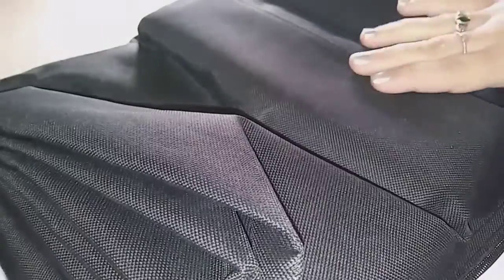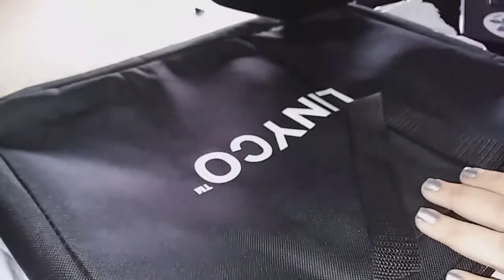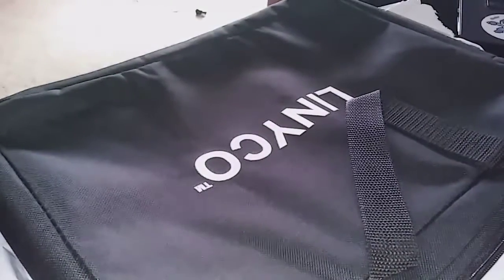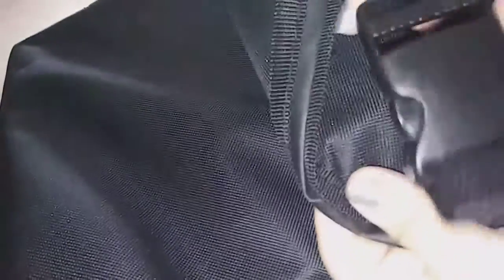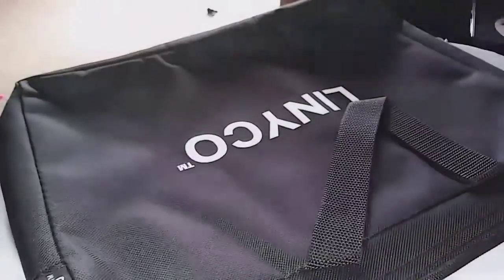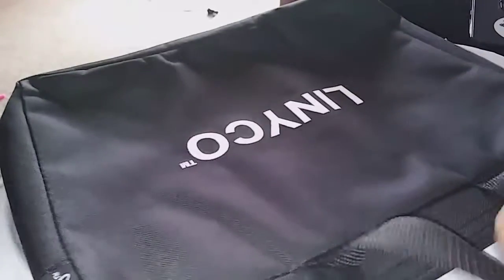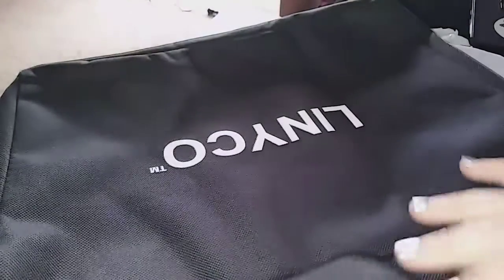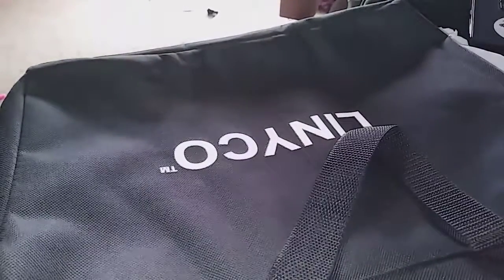SUV Cargo Liner Review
CARGOCOVER It's waterproof and a very strong material for hauling heavy items and for pets.